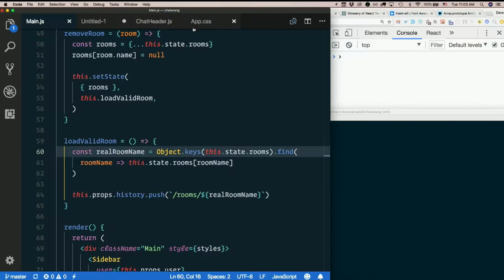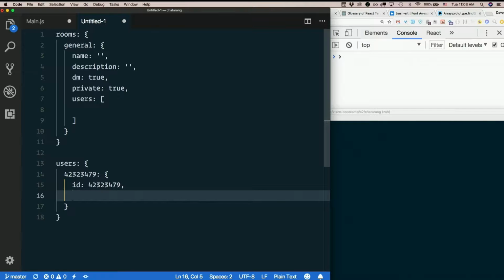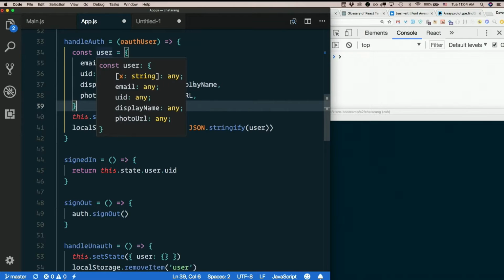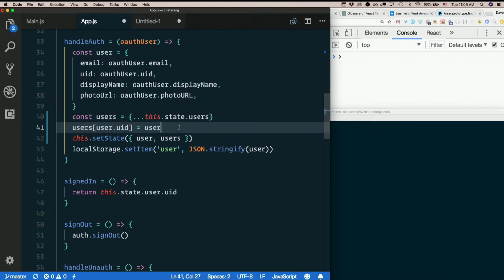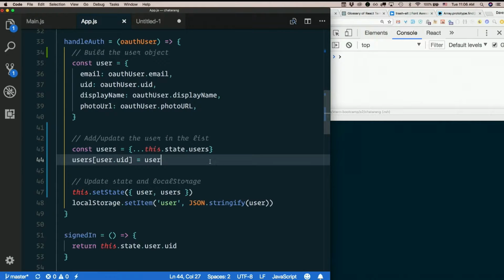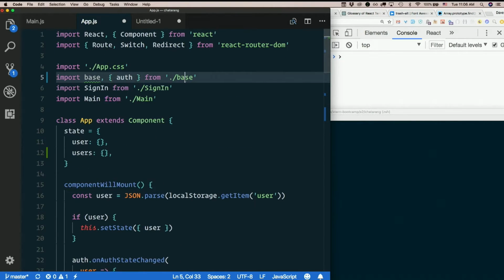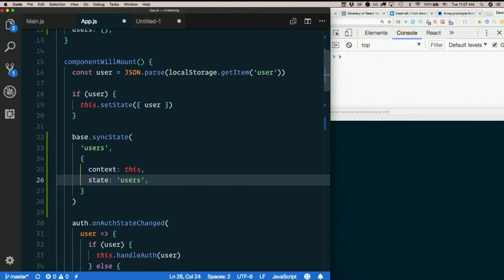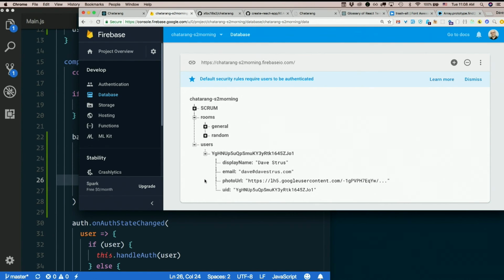Day 10 - Morning, part 9: Store a list of users - XTBC 2018 Session 2